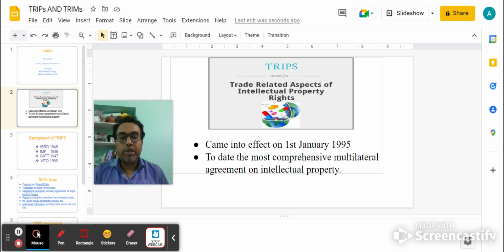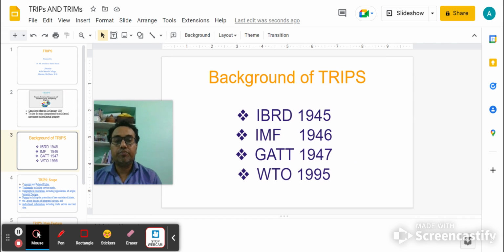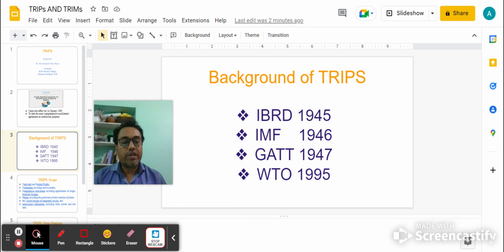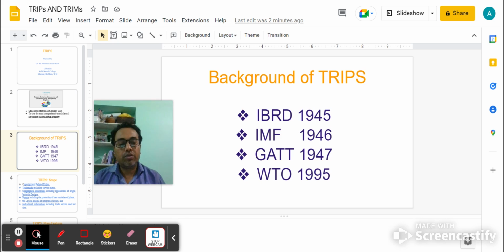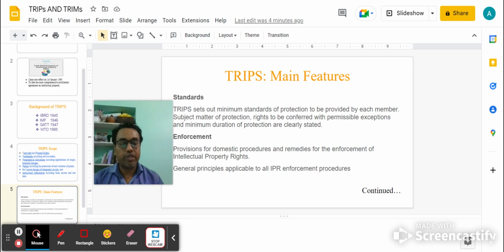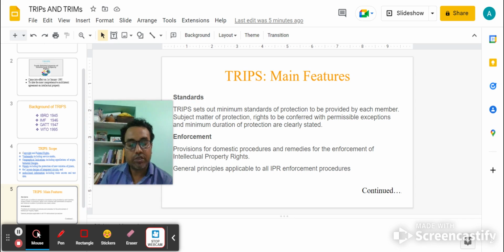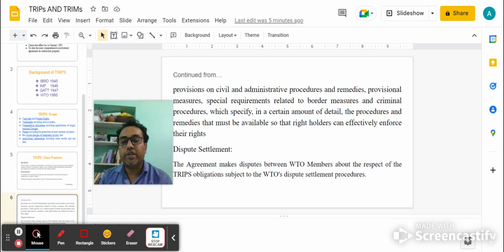TRIPs AND TRIMs - Google Slides